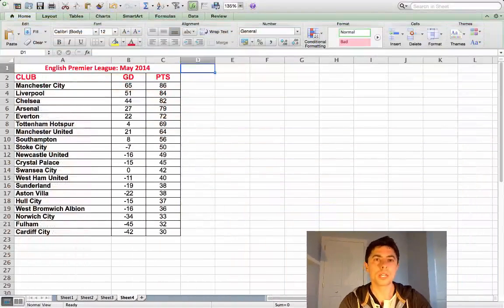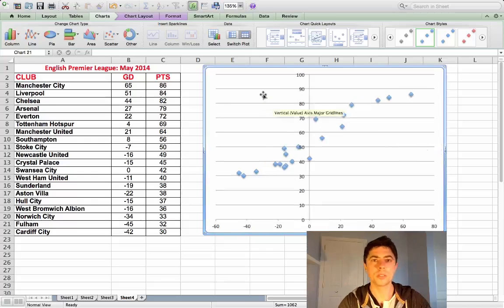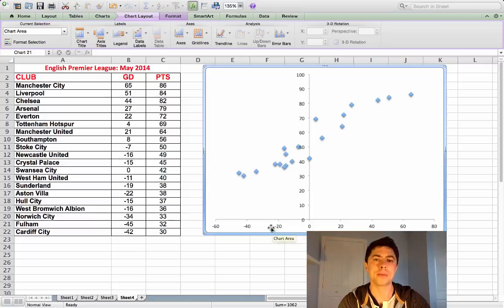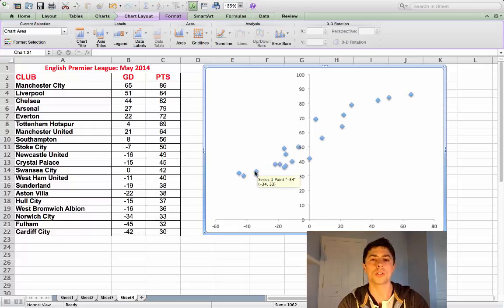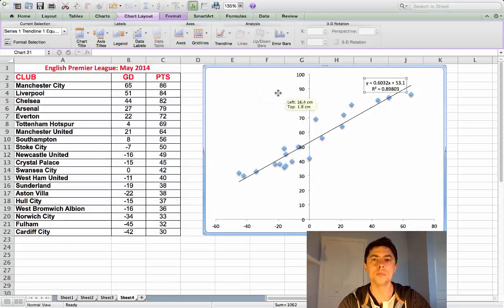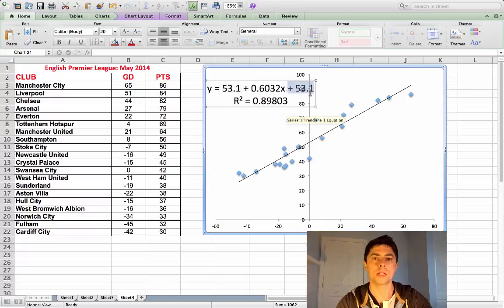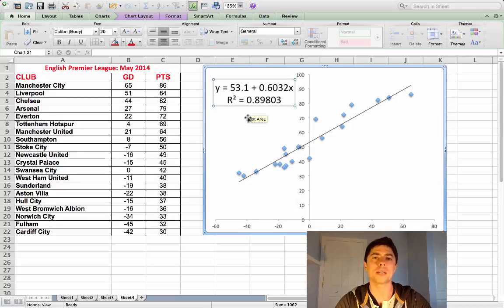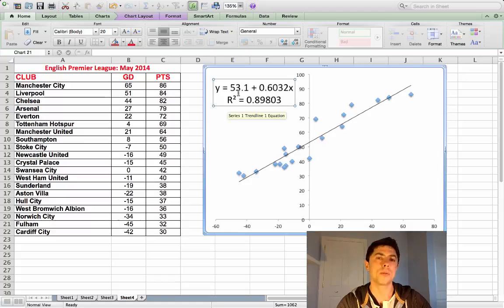004 Scattergraph and Simple Linear Regression Part 4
A final example of how we can use simple linear regression in football. In this video I show you how to perform a scattergraph and the find the regression equation using excel.

The variables tested are 'Goal Differences' and 'Points'.

Check out the other 3 introductory videos on creating a scattergraph and the regression equation using excel.

In each video, I explain the meaning of the dependent and independent variables. I also interpret the meaning of the resulting regression equation as well as the coefficient of determination and the correlation coefficient.

Why not check out how to calculate the regression equation using the regression equation: